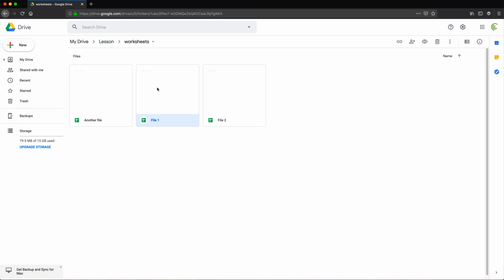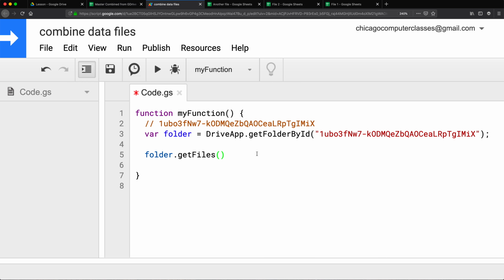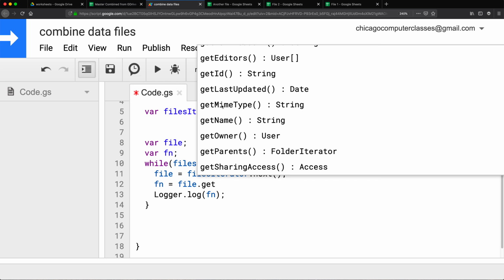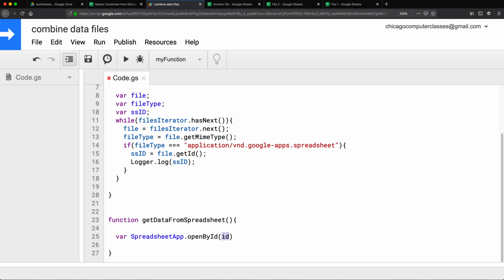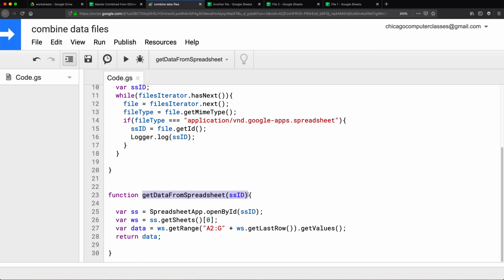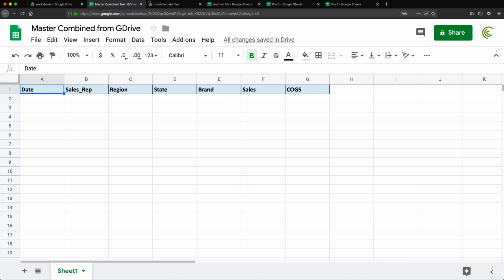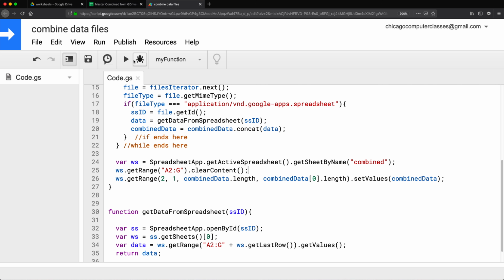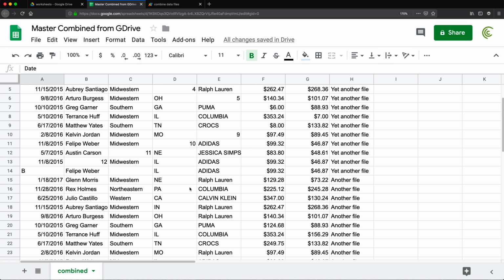Combine Data from Multiple Google Sheets Documents (Workbooks) in Google Drive into One Workbook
Learn how to create a script to combine data from multiple google sheets workbooks located in a Google Drive folder into one mater workbook.